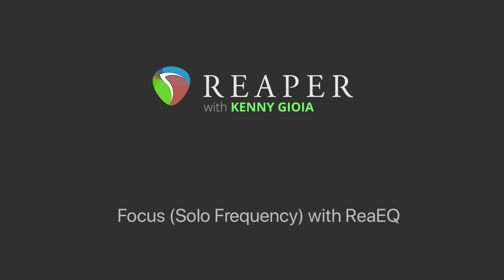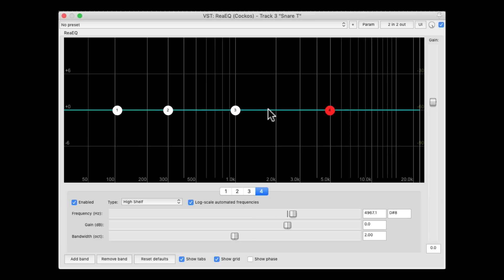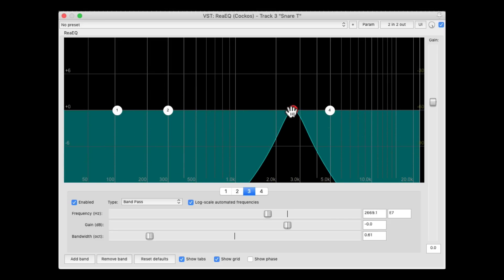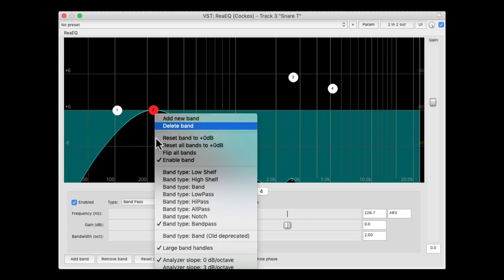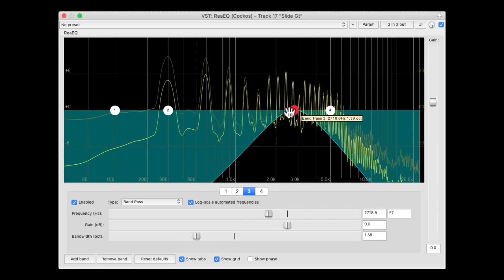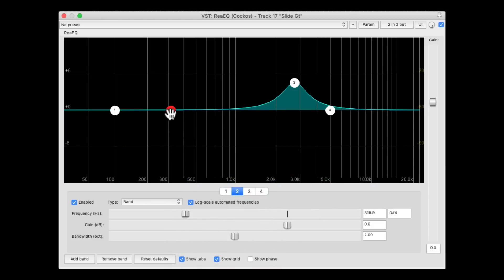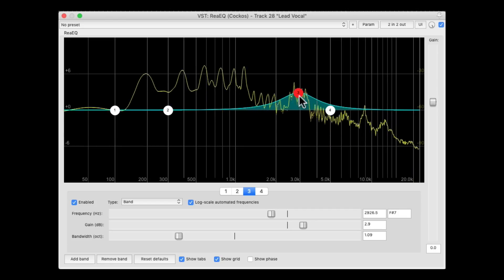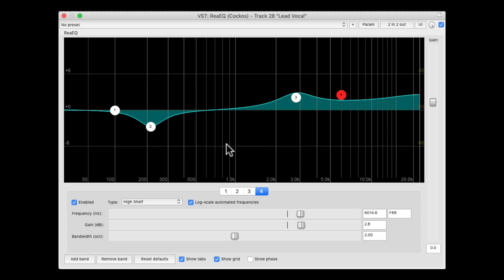Focus Solo Frequency with ReaEQ in REAPER